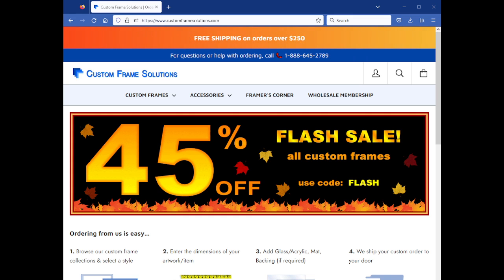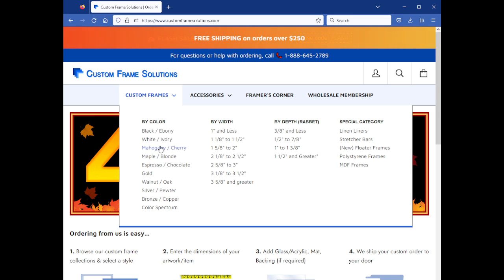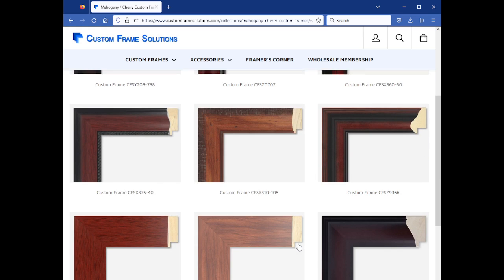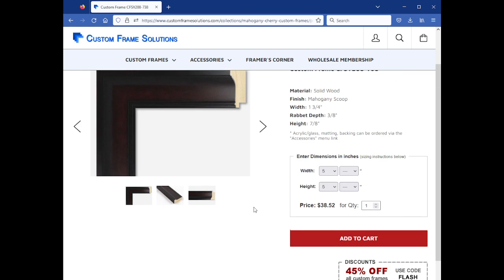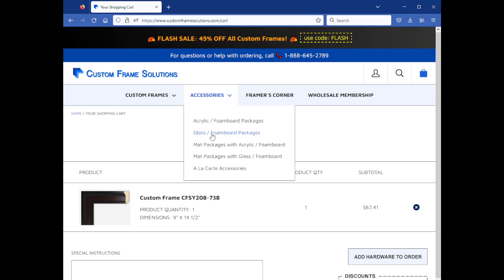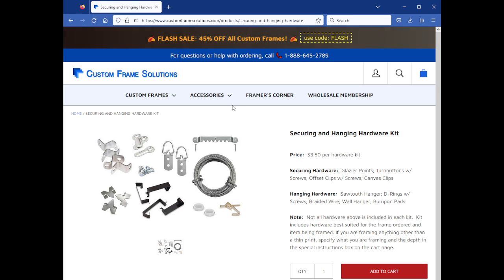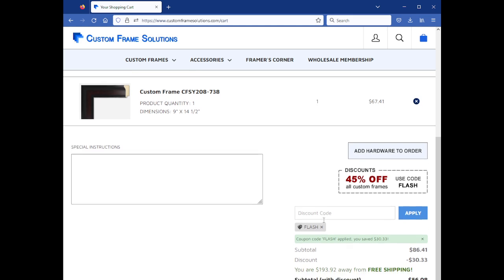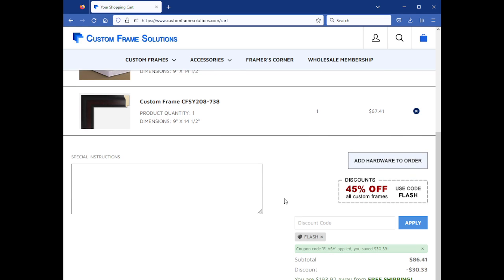Custom Frame Solutions Website Tutorial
Tutorial Guide on how to order custom frames on Custom Frame Solutions